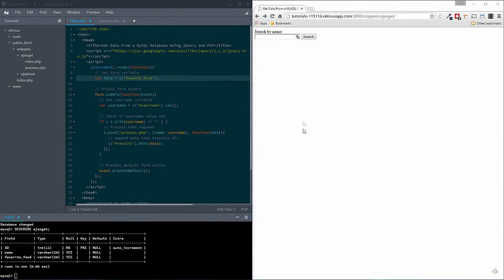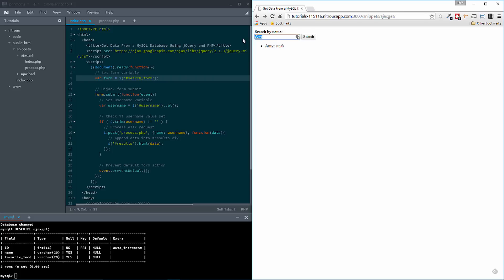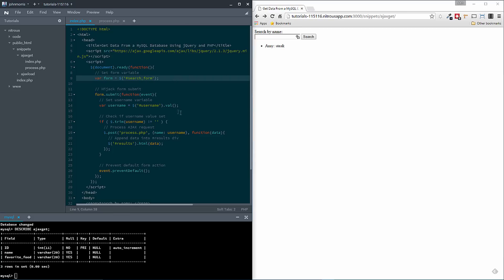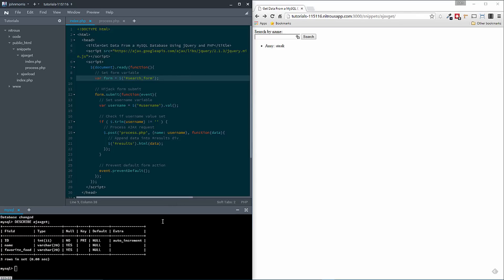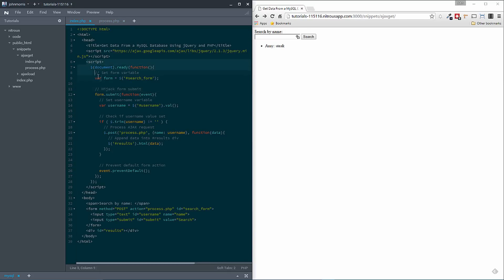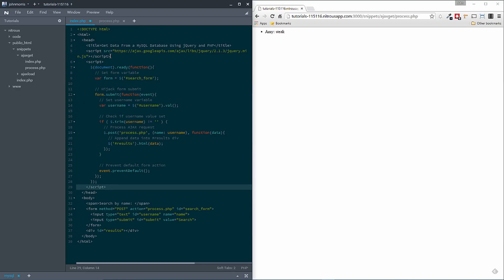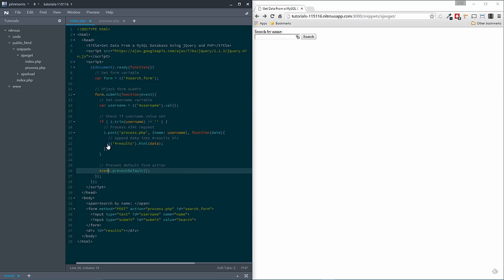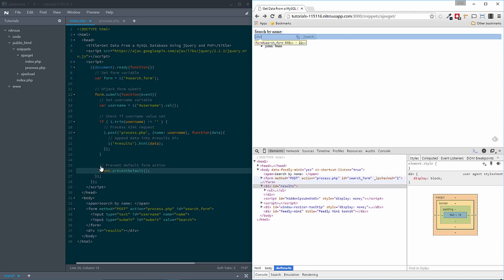jQuery Tutorial: Submit a Form and Post Data Using jQuery and AJAX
In this jQuery tutorial, you'll learn how to submit a form, post the data and format the response using jQuery and AJAX.